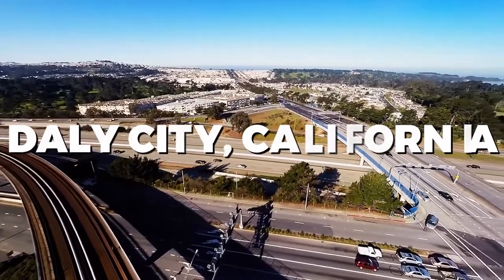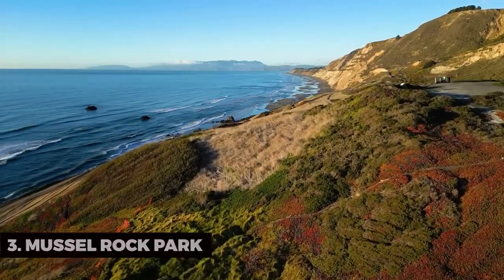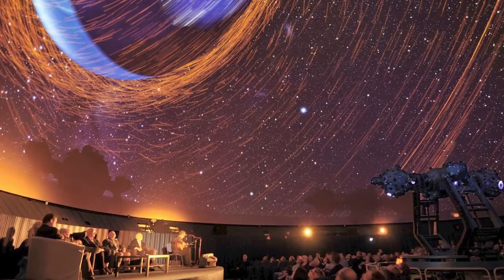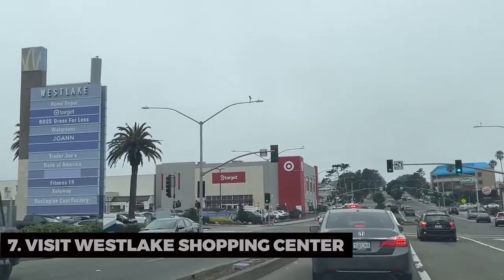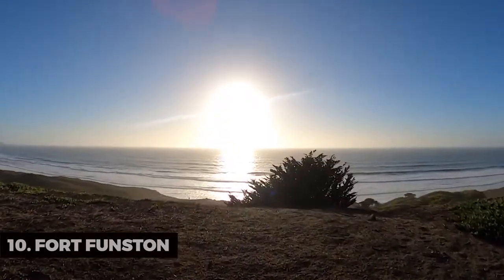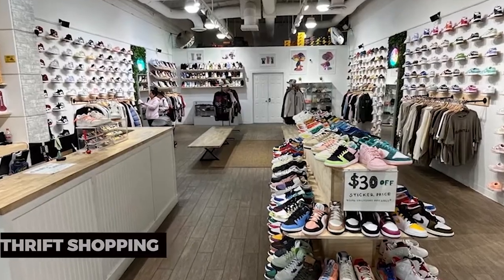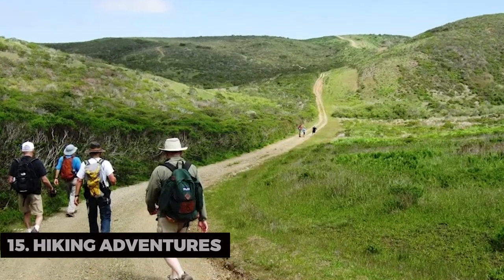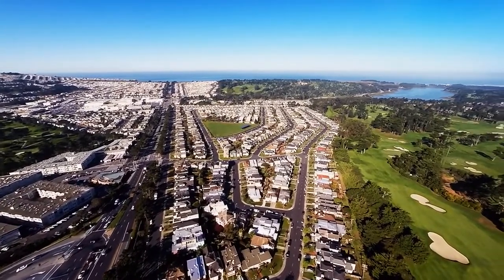Best Things To Do in Daly City, California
Welcome to Daly City, California, a hidden gem nestled just south of San Francisco. In this video, we're going to explore the Best Things To Do in this charming coastal city.

Pacifica State Beach: Soak in the stunning coastal views at Pacifica State Beach, a local favorite for surfing and beachcombing.

Fort Funston: Discover Fort Funston, a former harbor defense site turned into a haven for hang gliders, hikers, and nature enthusiasts.

Westlake Shopping Center: Shop 'til you drop at the Westlake Shopping Center, featuring a variety of stores and restaurants.

Serramonte Center: Indulge in retail therapy at the Serramonte Center, a bustling shopping complex.

Thornton Beach State Park: Enjoy a serene day at Thornton Beach State Park, known for its scenic walking trails and panoramic views.

Visit the Cow Palace: Attend exciting events, shows, and expos at the iconic Cow Palace, a historic venue.

Gellert Park: Relax in the natural beauty of Gellert Park, offering playgrounds, picnic spots, and lovely trails.

Daly City History Museum: Learn about the city's history at the Daly City History Museum, a hidden cultural gem.

Local Dining: Savor the diverse culinary scene with a range of dining options, from international cuisines to local favorites.

Breathtaking Sunsets: Don't miss the incredible sunsets over the Pacific Ocean.

Join us as we uncover the Best Things To Do in Daly City, showcasing its natural beauty, vibrant culture, and unique attractions!